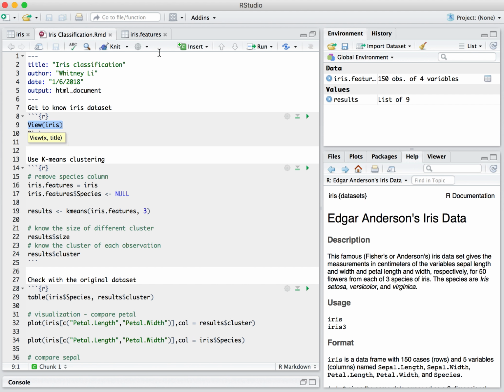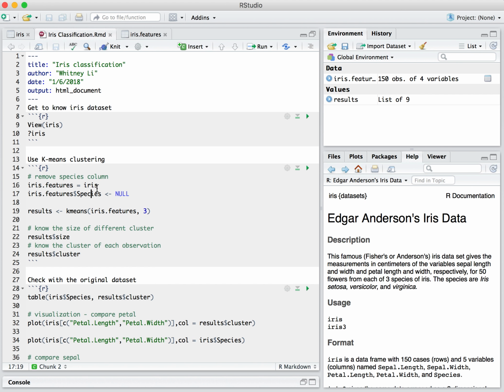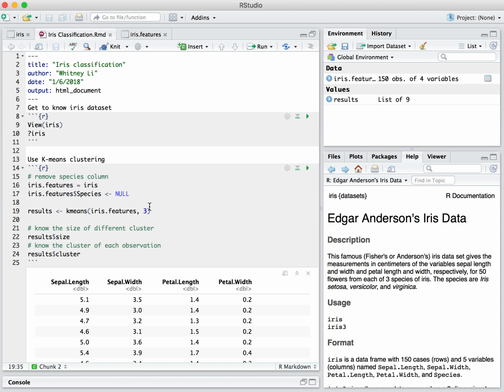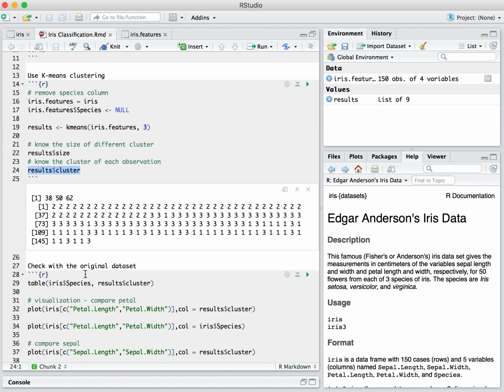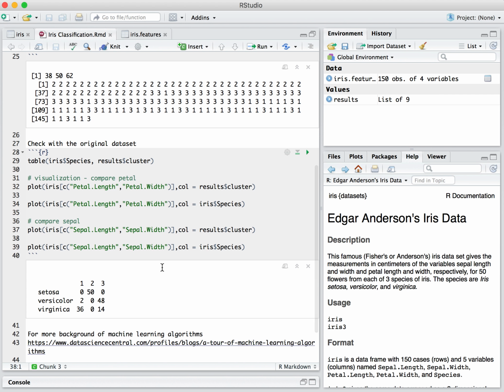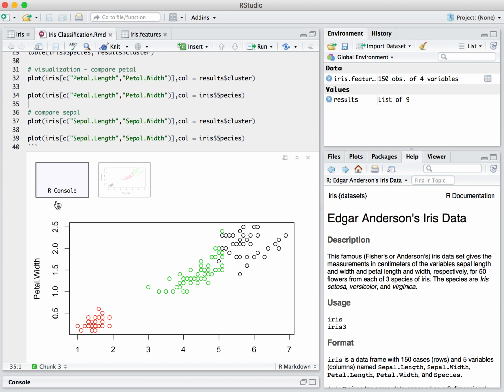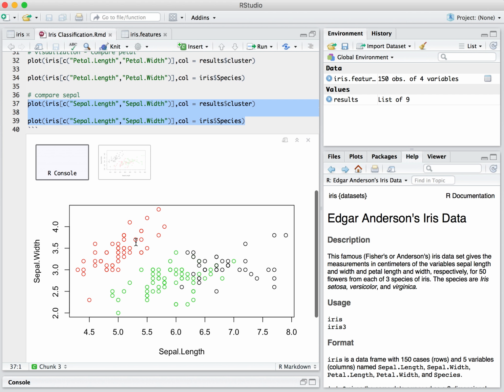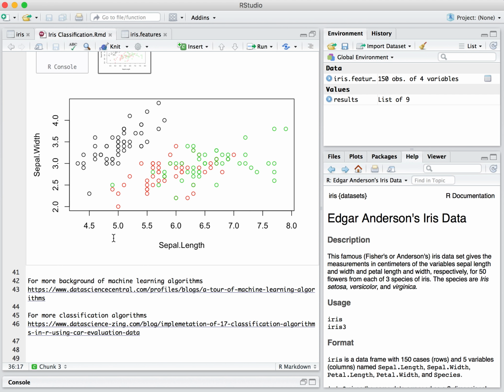Classification of Iris data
a short lesson on using R for classification with iris dataset